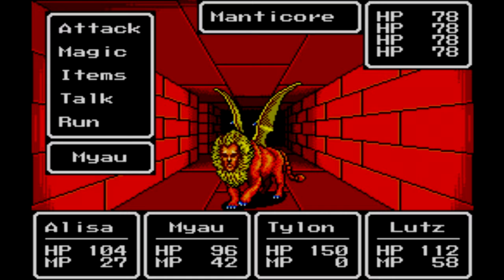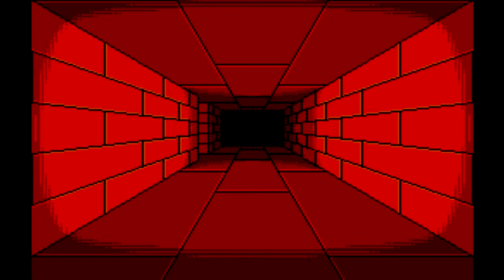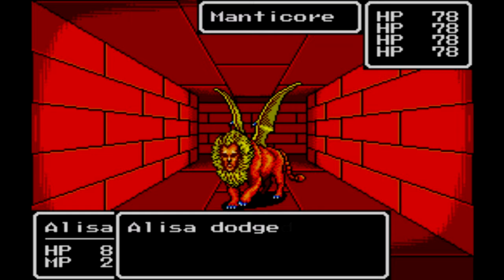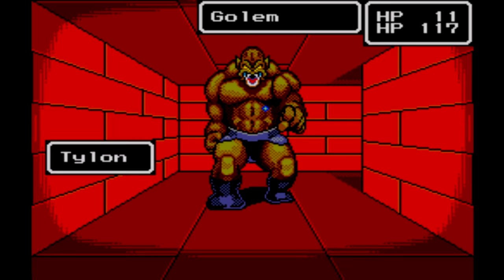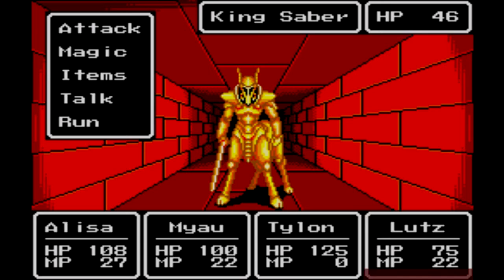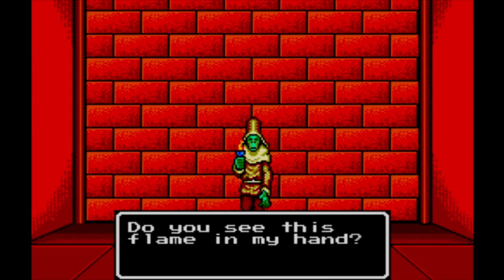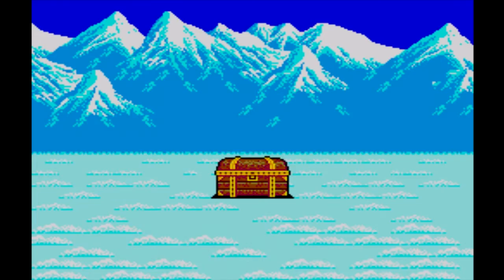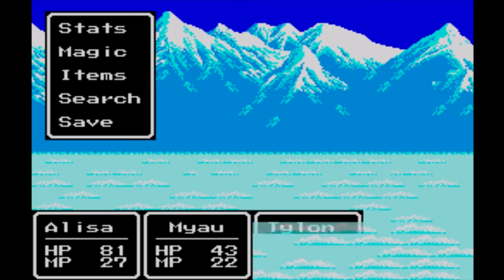The Long and Lonesome Road - Let's Play Phantasy Star Part 33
In this part, we continue delving into the depths of the dark red dungeon I know as Corona Tower.  This time, we face a gauntlet as we go through the final floor.  We get a string of tough battle after tough battle, including a few familiar faces that I did not realize could show up down here.